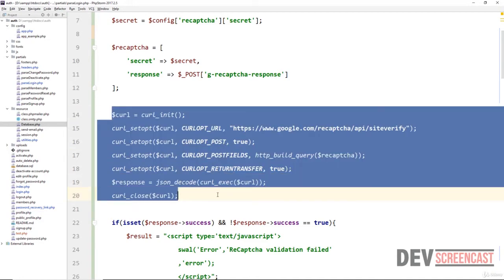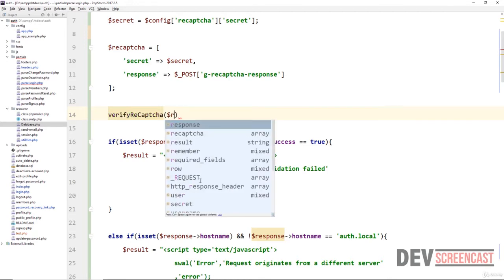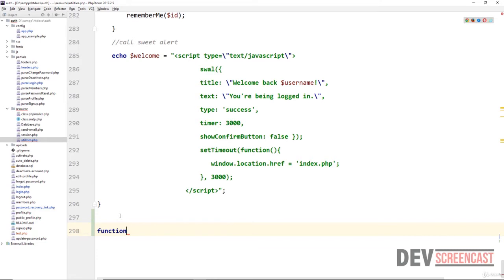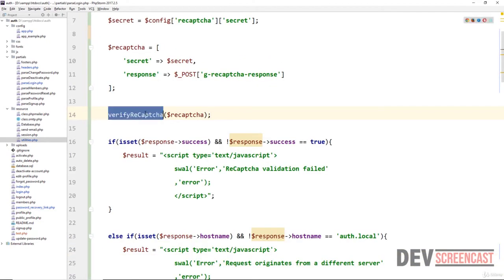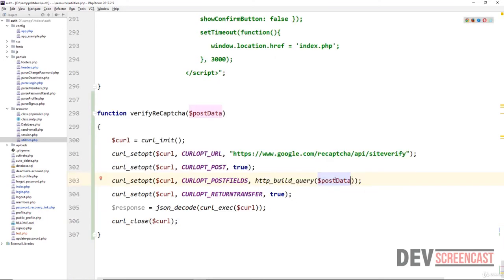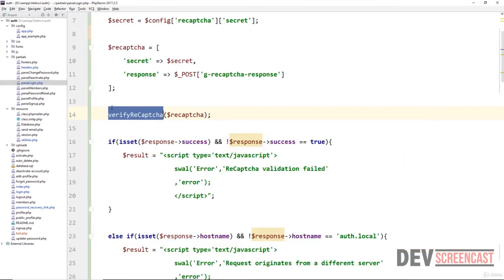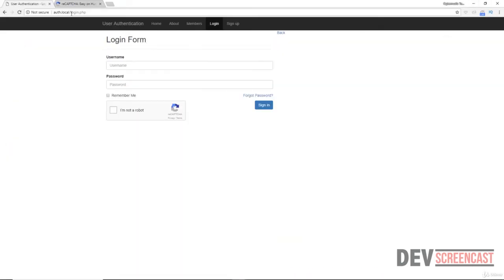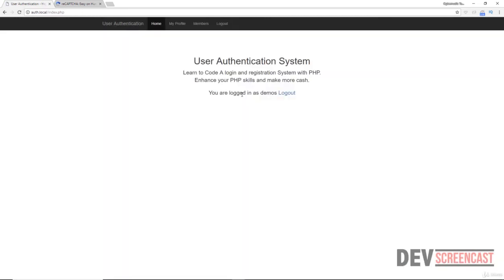PHP: Making Verify reCaptcha Code Reusable (Refactoring ) and Assignment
PHP Login and Registration System: Making Verify reCaptcha Code Reusable (Refactoring ) and Assignment

In this video, I'll be showing you how to make Verify reCaptcha code reusable (refactoring).

We'll work through the code step by step, and I'll explain each line of code. By the end of the video, you can make Verify reCaptcha code reusably.